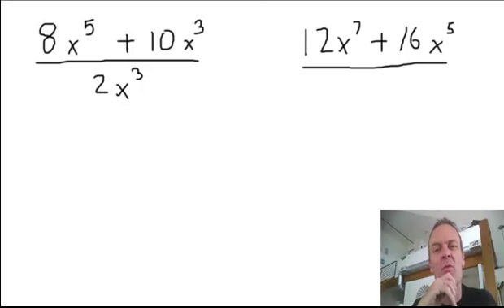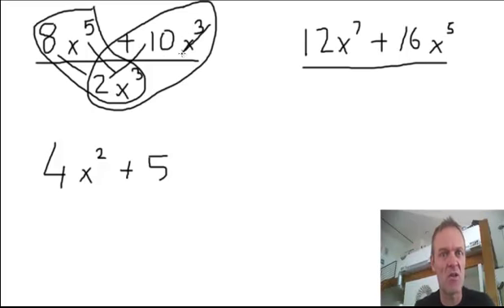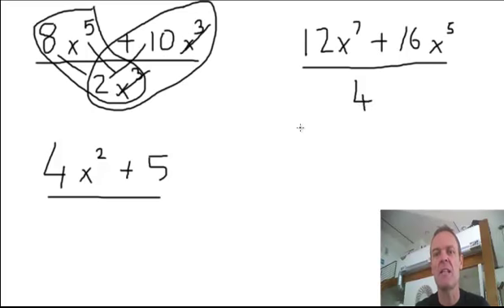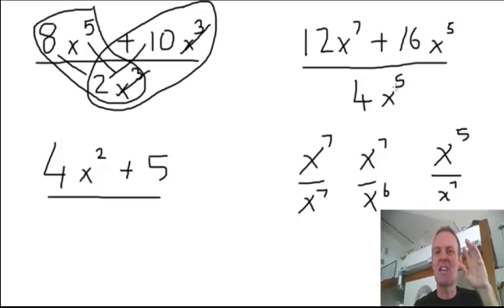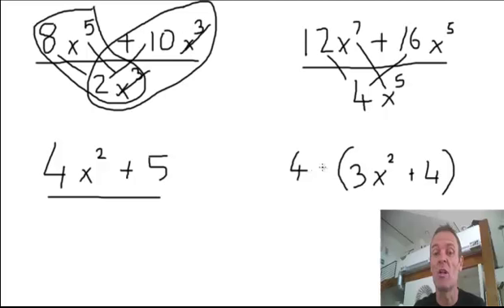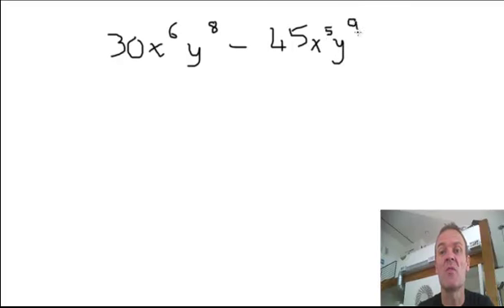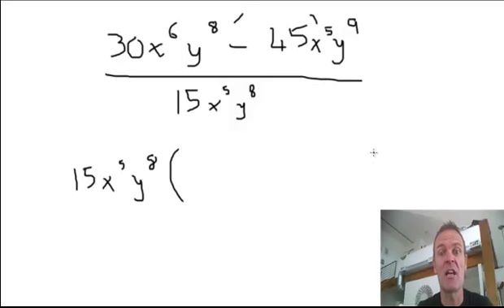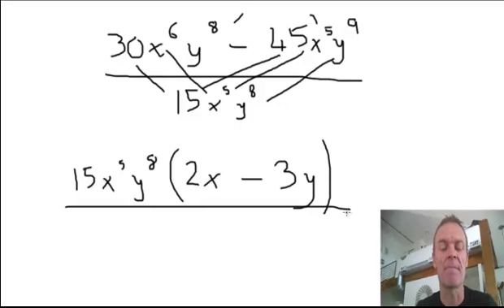Dividing polynomials and greatest common factor